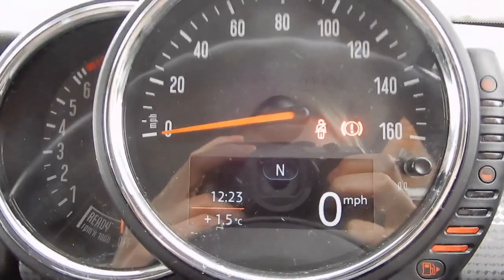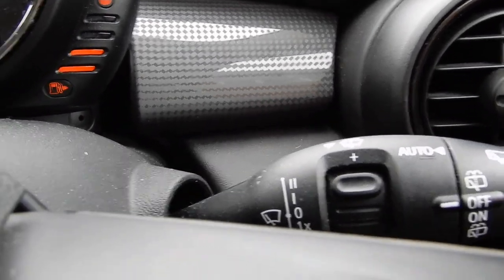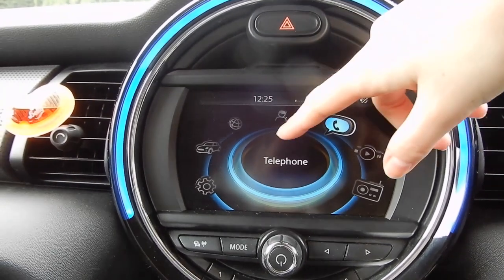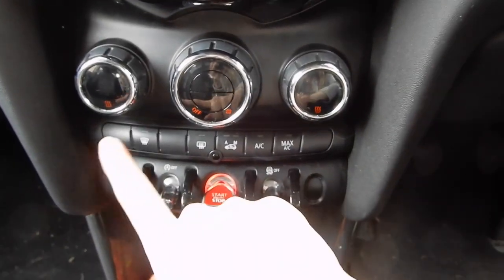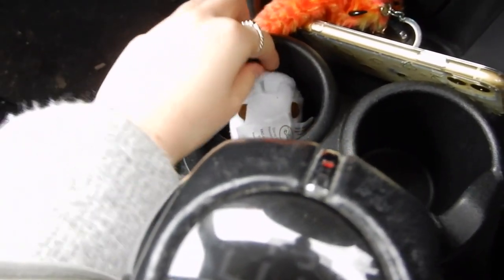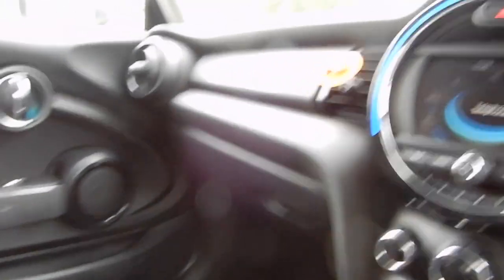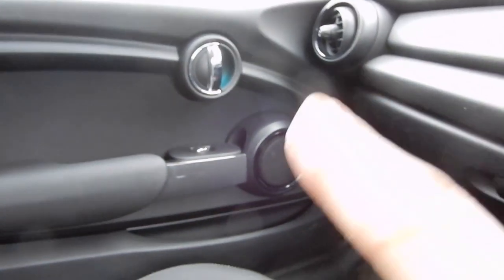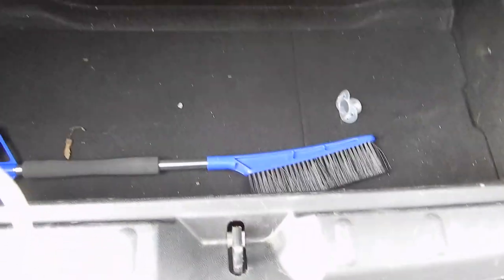Mini One CAR TOUR 2021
Hey all,

i wanted to show you my new car. I love and i hope you all love it too :))))